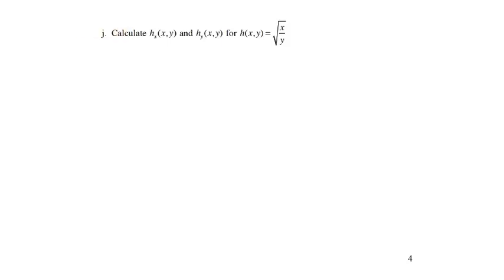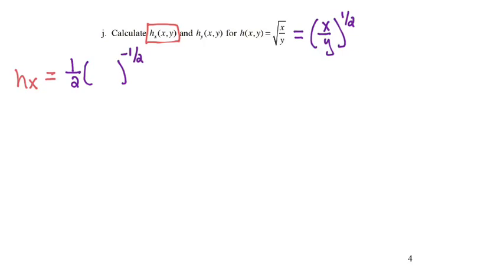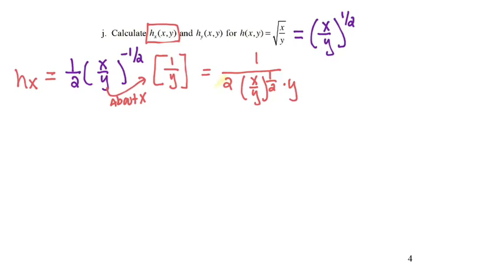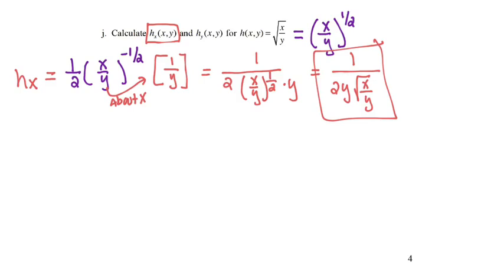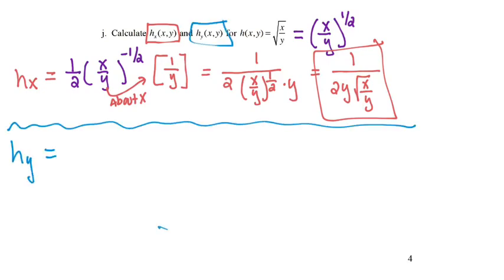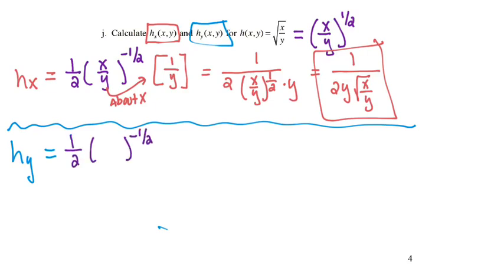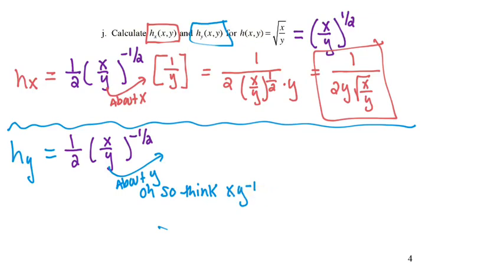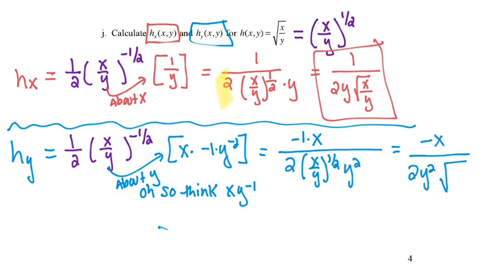Math 115 - Section 8.2 - page 4 - ex 2j